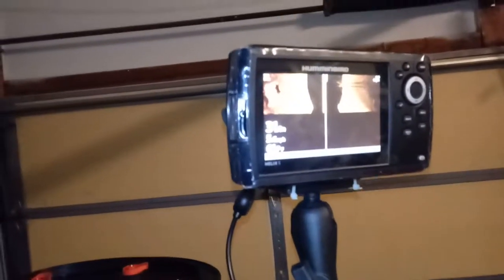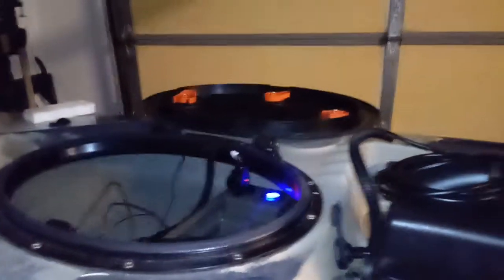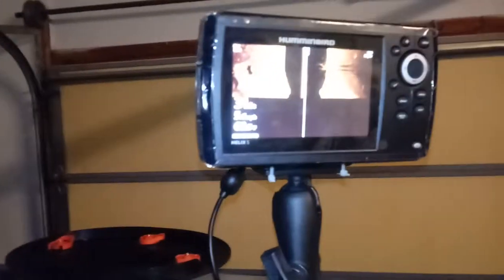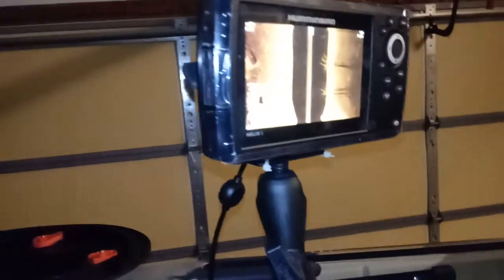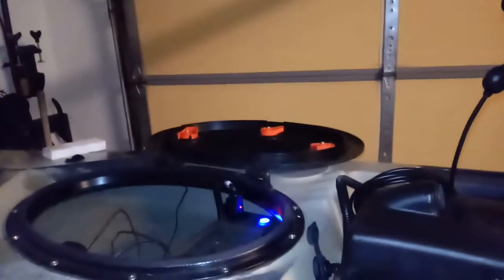FeelFree lure 11.5 Fish Finder Helix 5 run down